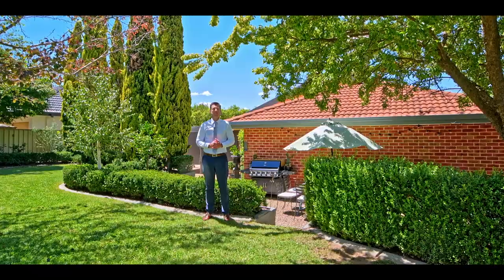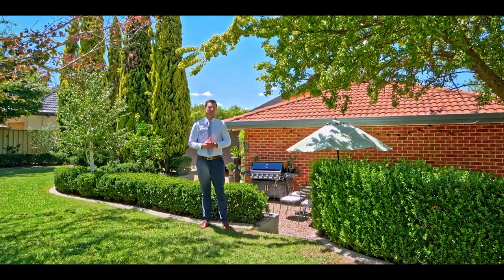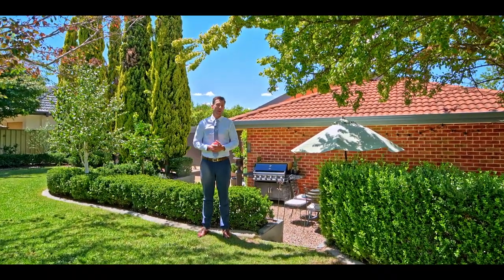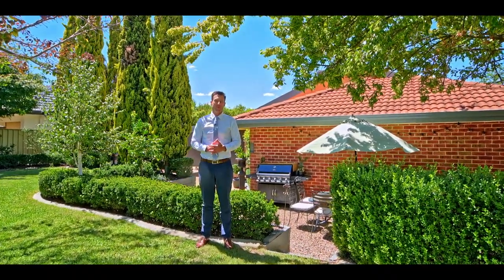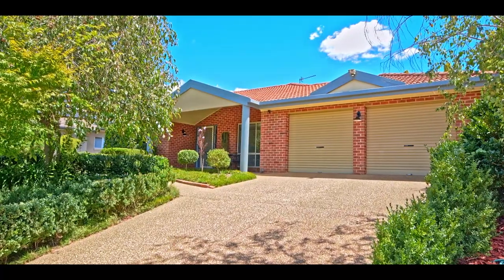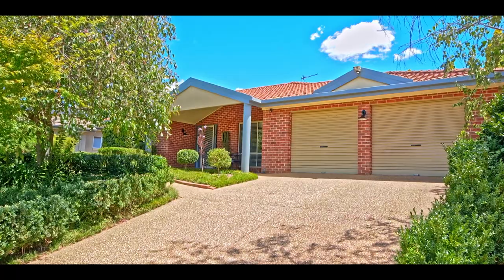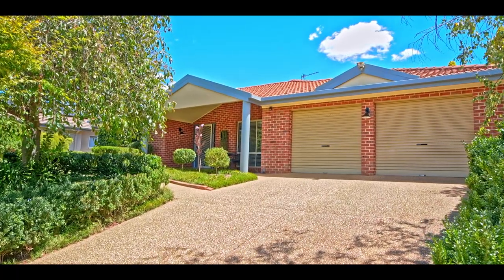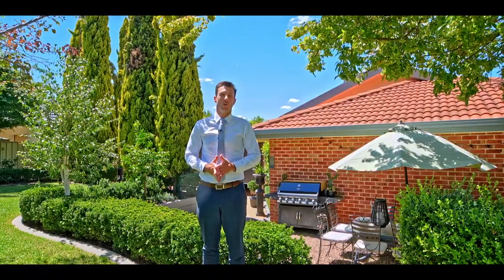SOLD: 36 Tamar Drive, Tatton, Wagga Wagga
Properties like this are always in demand and shouldn't be missed. As soon as you enter, you can tell this property has been loved and maintained excellently.